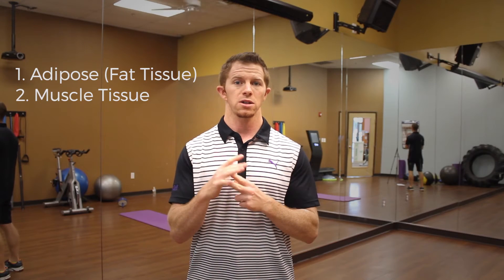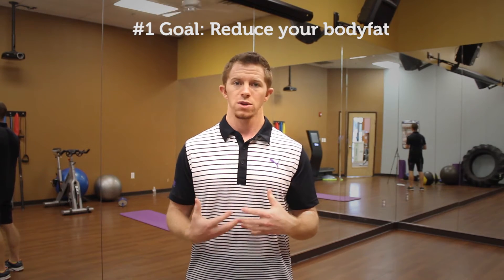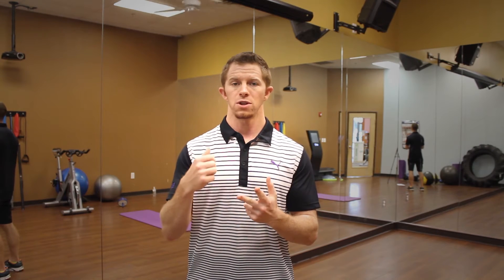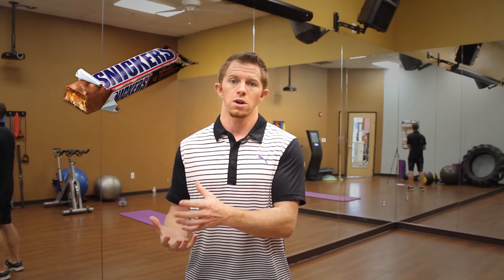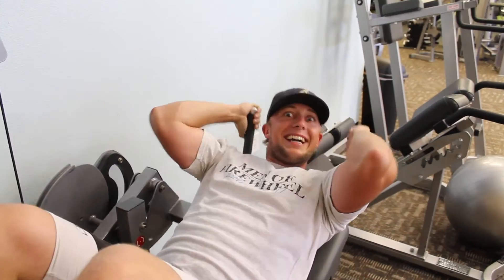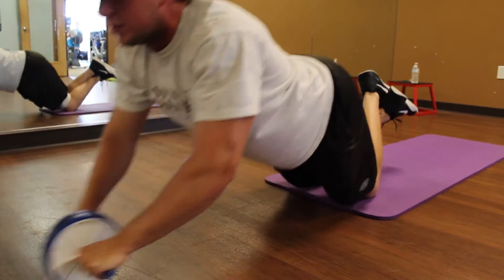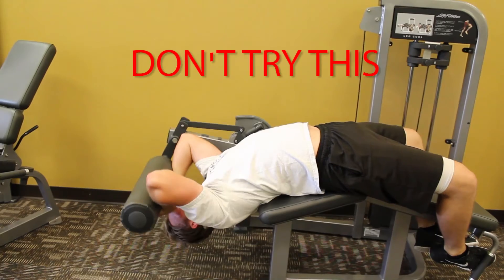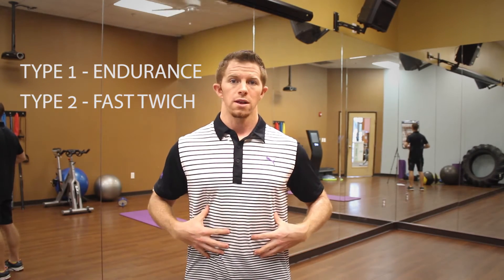How to Get a 6 Pack (the TRUTH)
I wanted to do a video about the misconceptions about getting a 6 pack. I talk about what it takes to actually achieve a 6 pack and why it's so important to not just focus on one thing. Have you been trying and trying to get abs and just aren't seeing them yet? There is probably a reason why! You need to look at what you're doing for nutrition, resistance training and cardio. You need all three, not just one or the other.